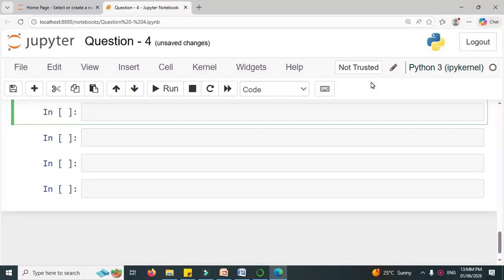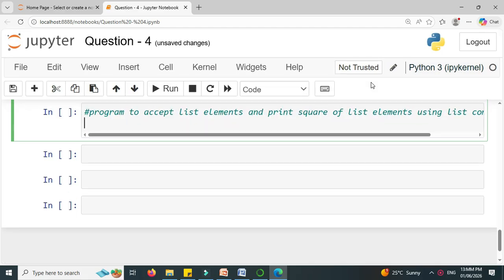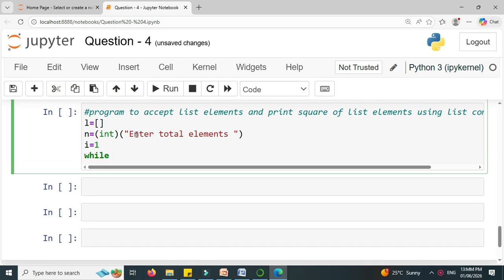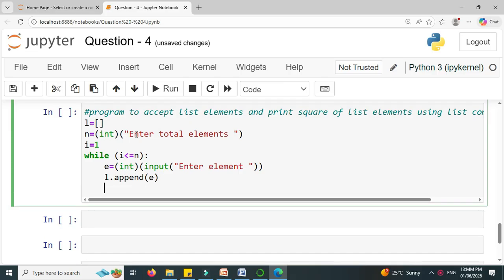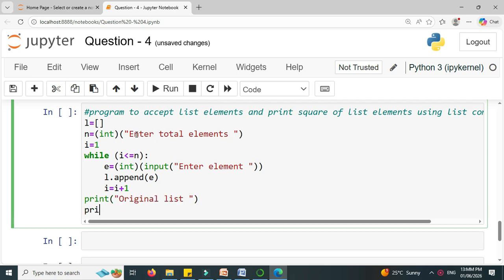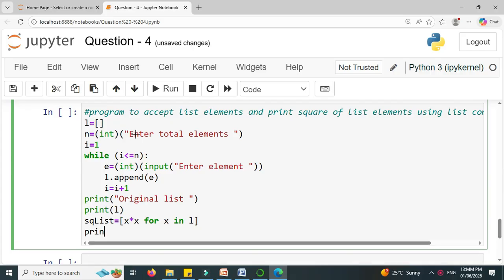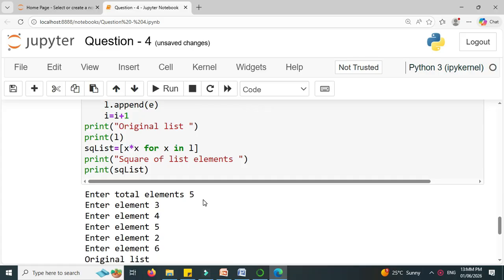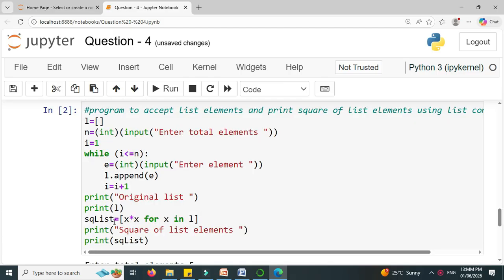Python Program to accept list element and print square of elements using list comprehension